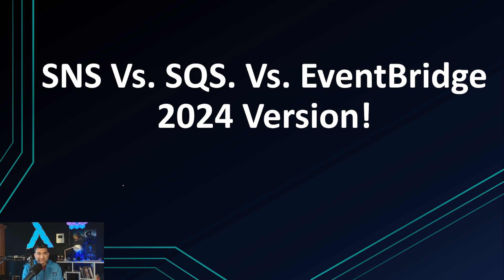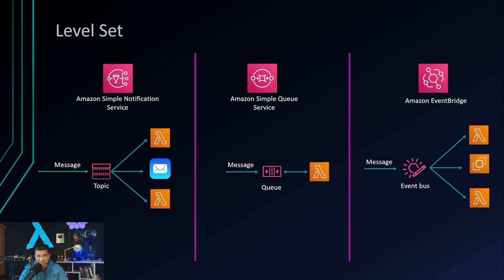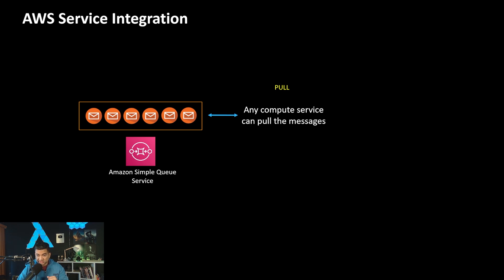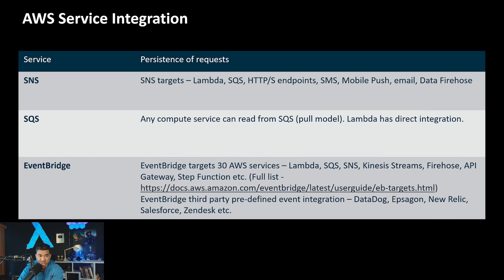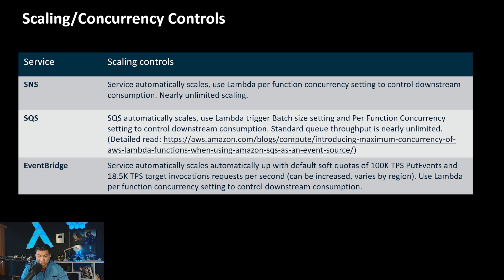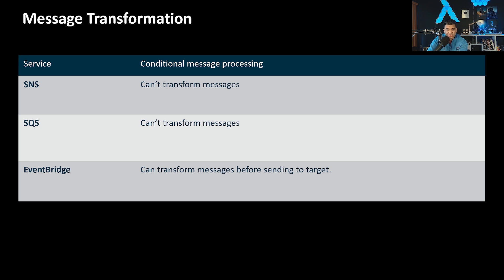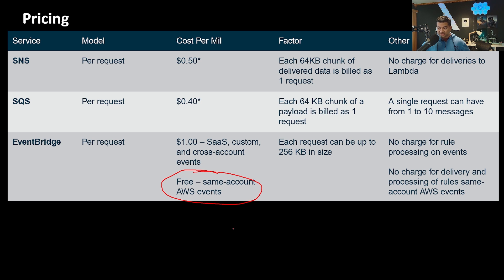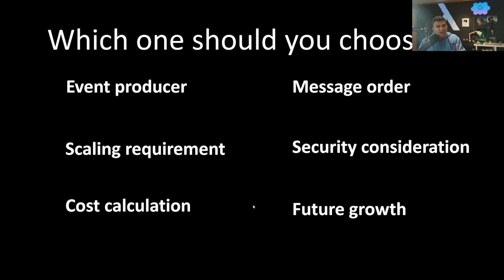AWS SNS Vs SQS Vs EventBridge In 2024 | When To Use What?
AWS Services SNS, SQS, and EventBridge changed significantly in 2024. In this video, based on the latest features, we will compare SNS (Simple Notification Service), SQS (Simple Queue Service) and EventBridge, and determine when to use what for event driven architectures.

Timestamps:
00:00 Important - AWS Service Integration
05:35 Message Order and Scaling
06:49 Important - Conditional Message Processing
08:36 Message Replay
09:56 Message Transformation
11:49 Durability, Price, Retry
28:24 How to Strategize Career Progression
38:21 Manage Your Energy, Not Time
41:51 Connecting with Ethan and Re:Invent Swag